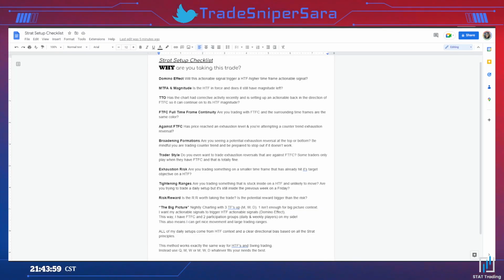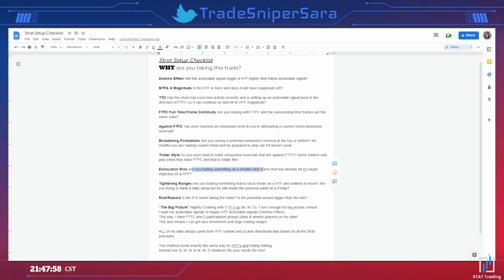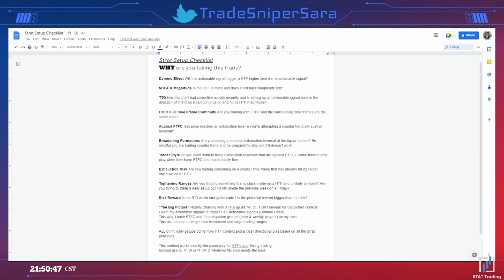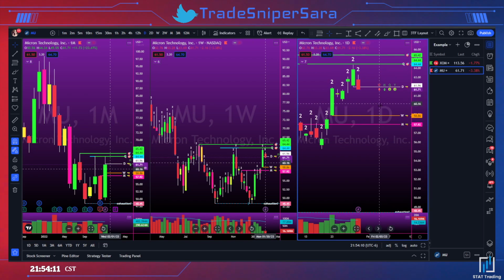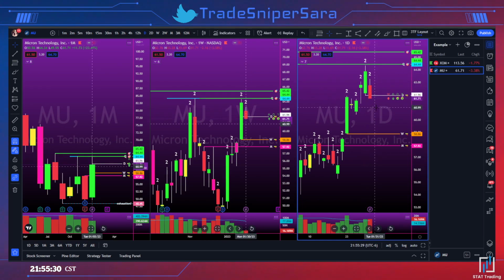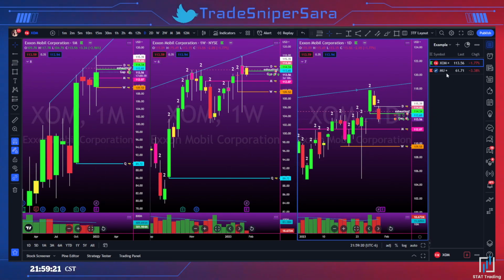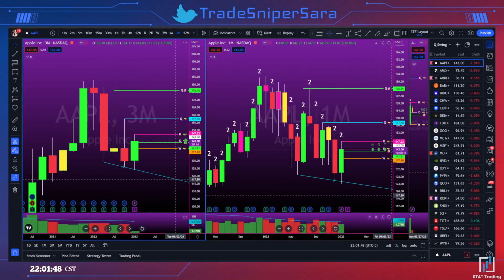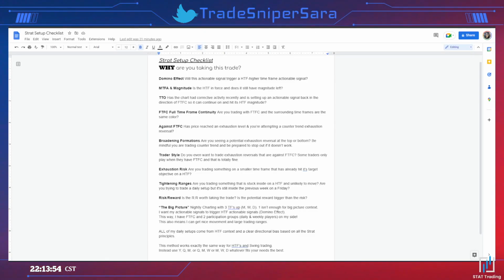Lesson 13: Putting it all together & Finding Setups